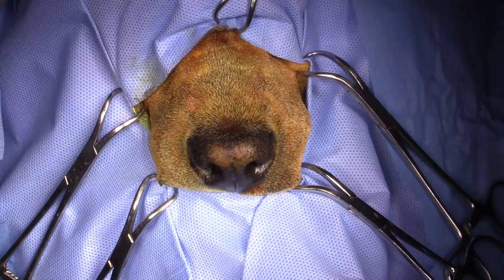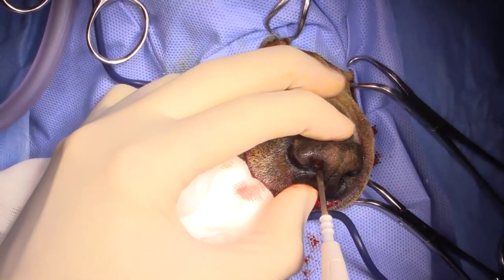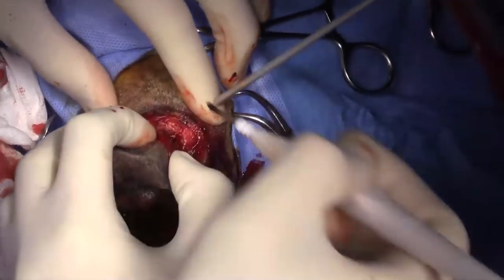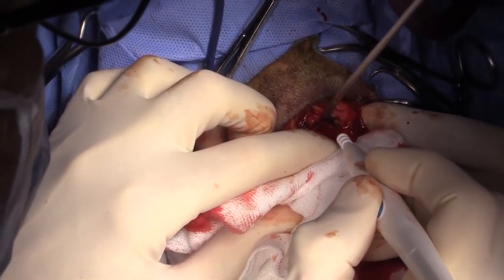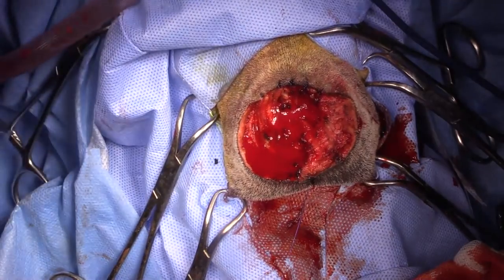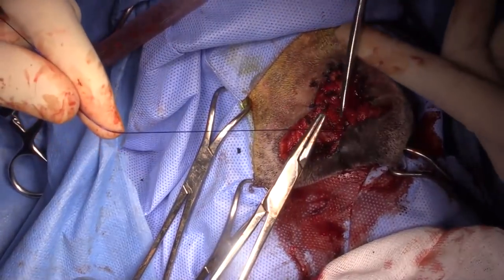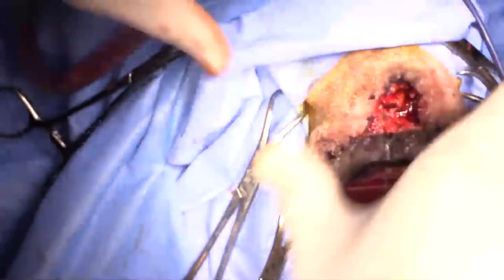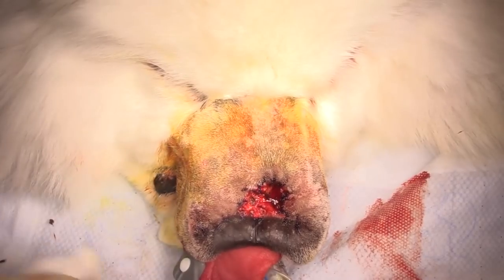Live stream - nasal planectomy in a dog for carcinoma